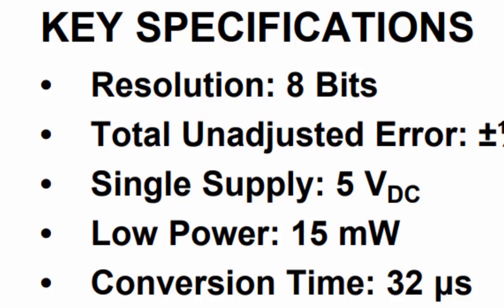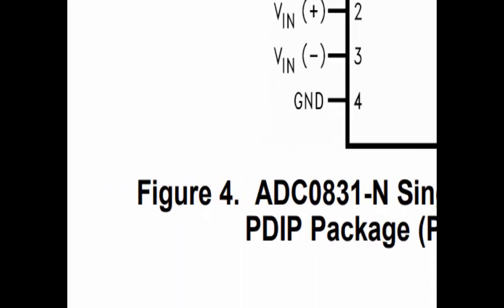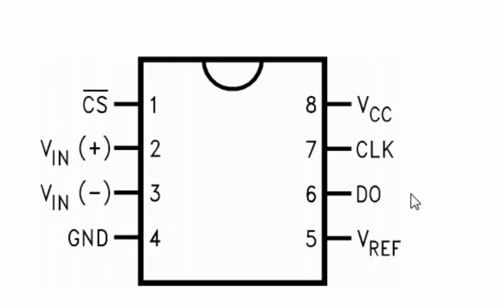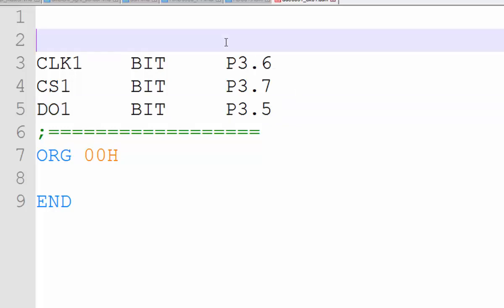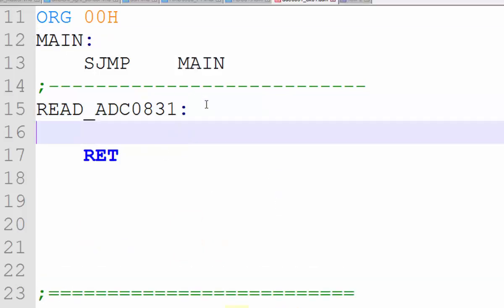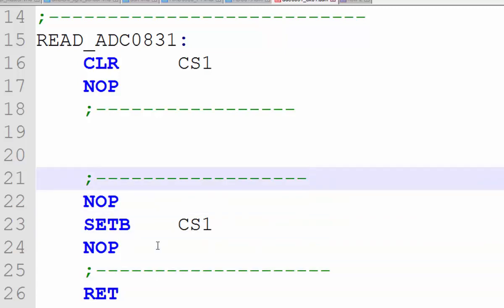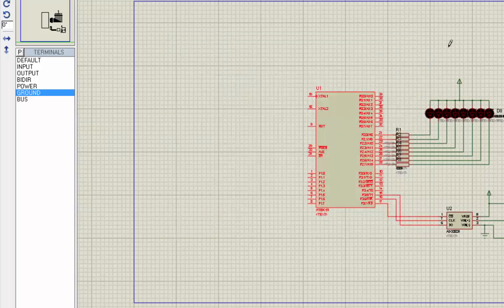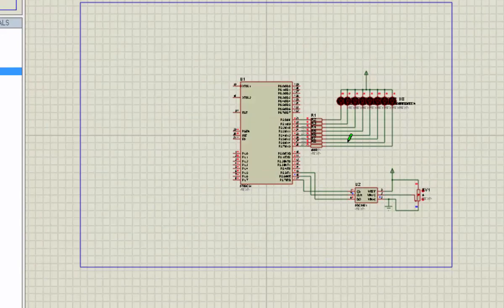adc0831 interfacing with 8051 | Assembly language programming | Lecture#8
ADC0831 interfacing with 8051 in assembly language programming will gives you a great tool to add into your programming code bank. This ADC have 8bit resolution and 32uSec conversion time. You may add zero adjust circuit if you wish and for that you may need to check the datasheet of this adc0831 chip.